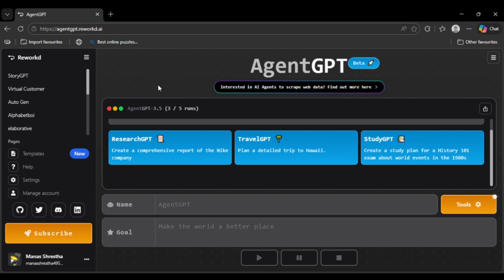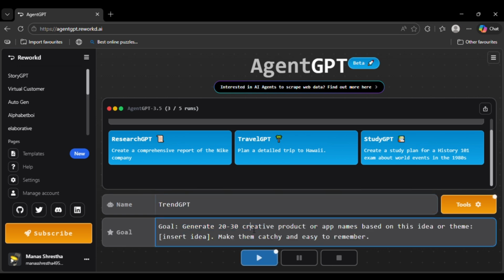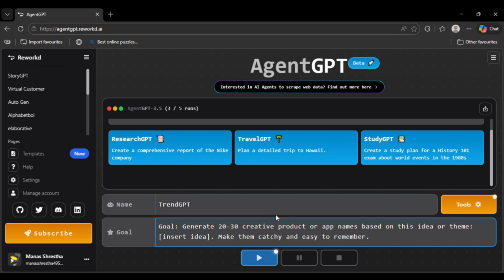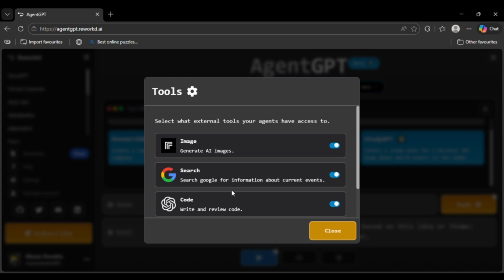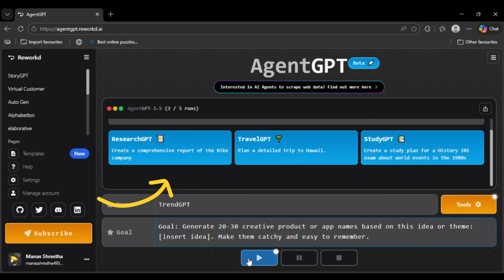How to Create Agent That Tracks Trends Across Platforms in AgentGPT 2026?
Want to know how to Create an Agent That Tracks Trends Across Platforms in AgentGPT? 🤖📈 In this step-by-step tutorial, you’ll learn how to set up an AI agent in AgentGPT that can monitor trends across multiple platforms and keep you updated with the latest topics ⚡. Discover how AgentGPT can help analyze trending content, identify patterns, and give insights for better content creation and strategy 🚀. This guide will show you how to configure the agent, input your platforms, and generate real-time trend insights effortlessly. 🎉🔥